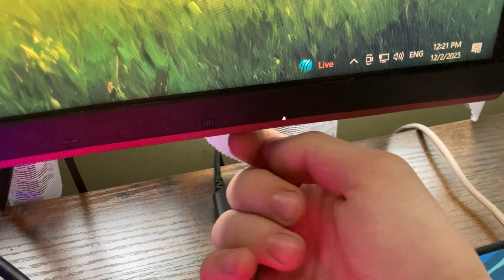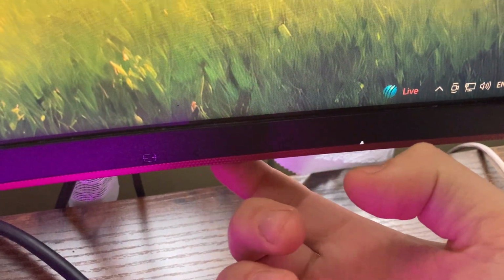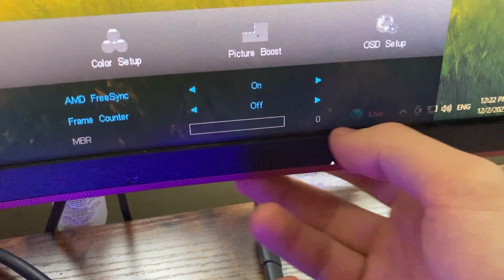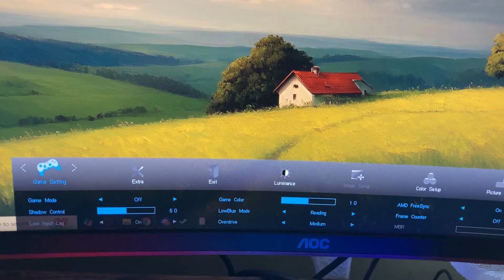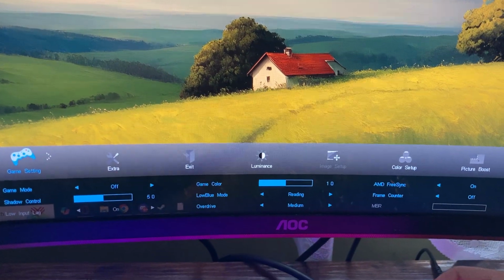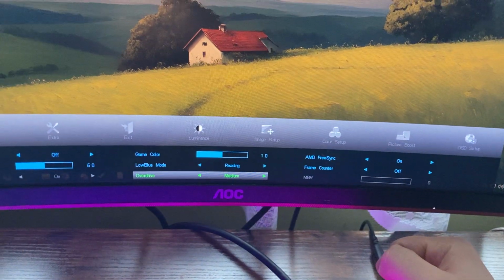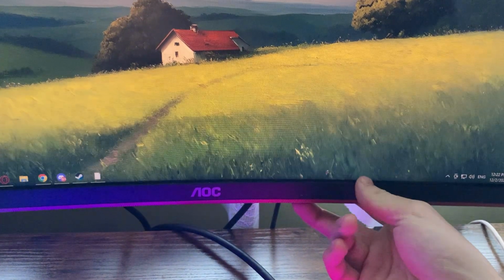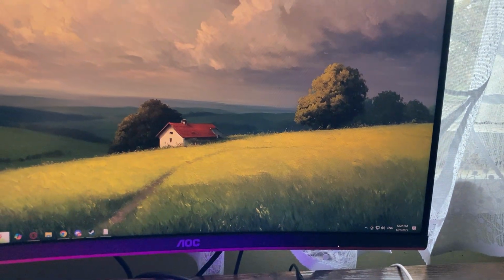How to Fix Blurry Graphics on AOC Monitor (Full Guide)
Hello in this video I will show: How to Fix Blurry Graphics on AOC Monitor (Full Guide)

In this video:How to Fix Blurry Graphics on AOC Monitor (Full Guide)